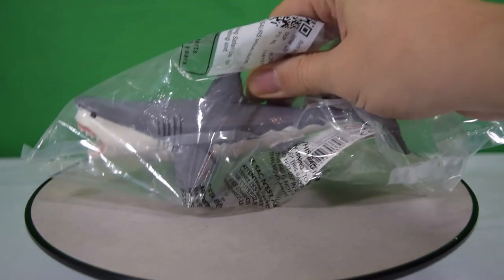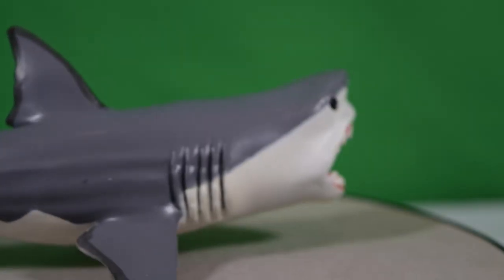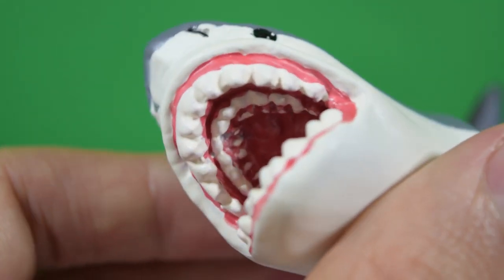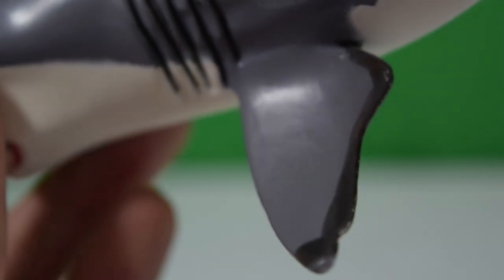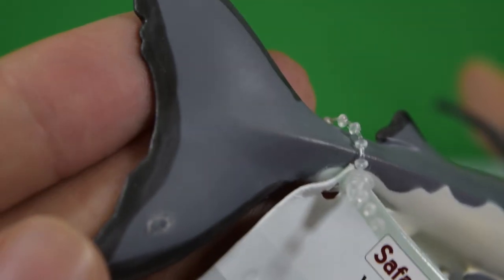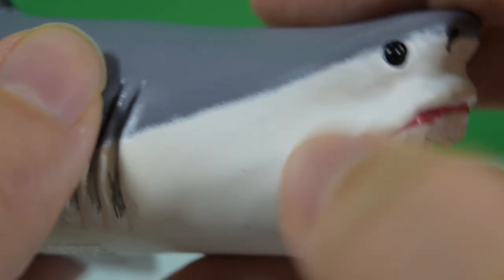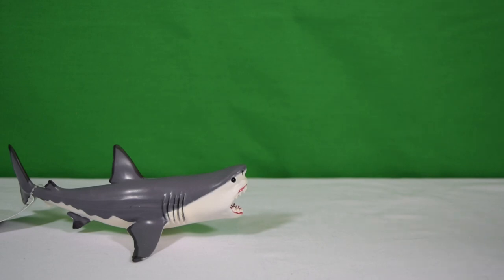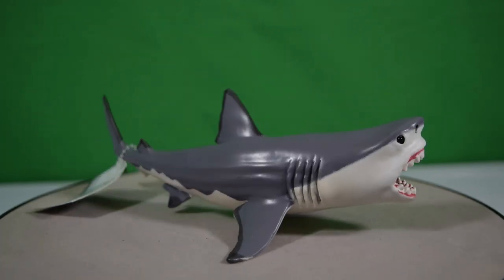Safari Ltd® Megalodon - Wild Safari - Toys That Teach® HD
We take a close up look at this giant prehistoric shark!